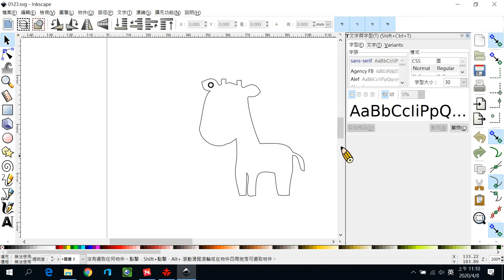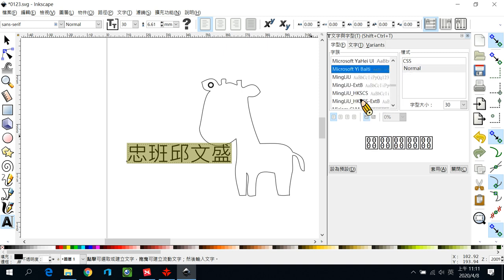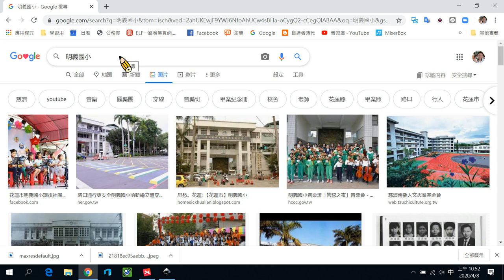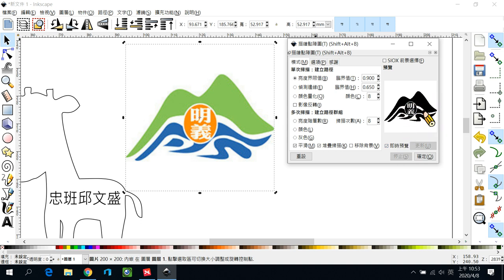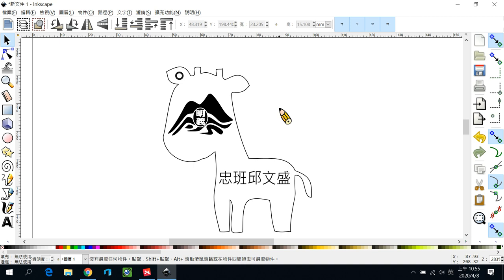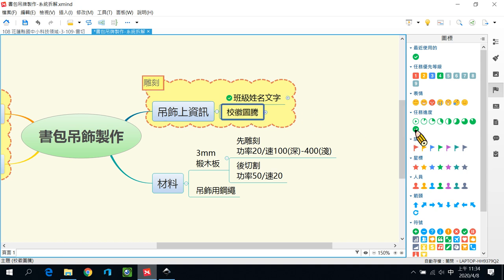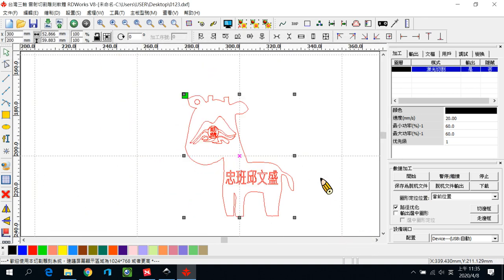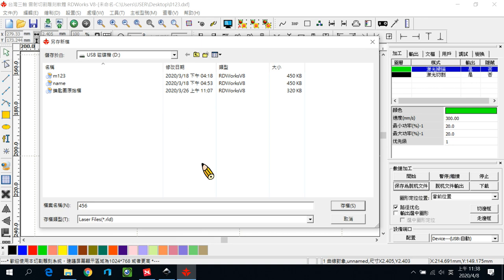3-109-創客雷切-02書包吊飾-C繪圖設計與參數設定(下)